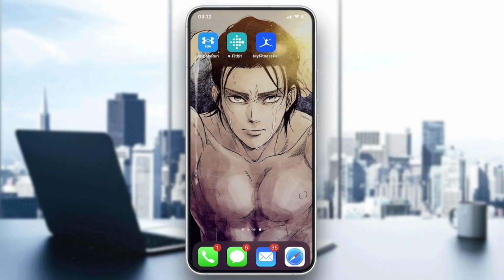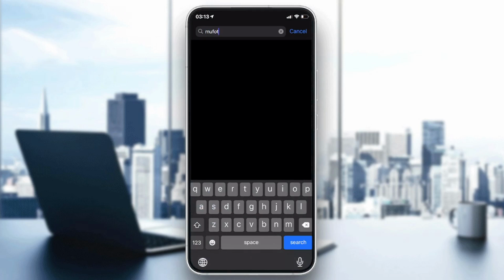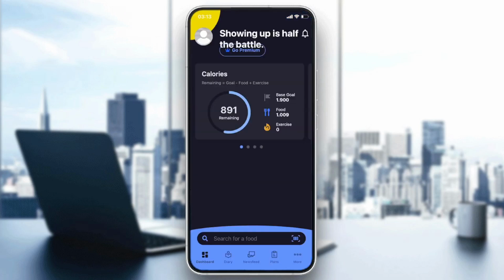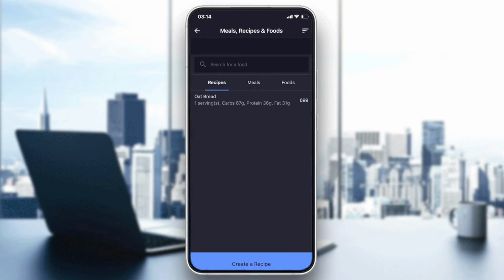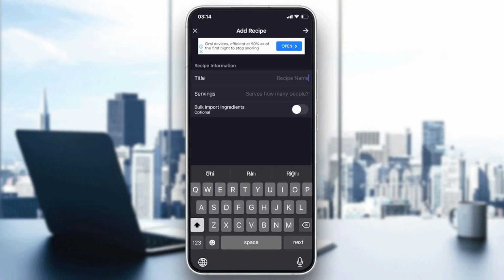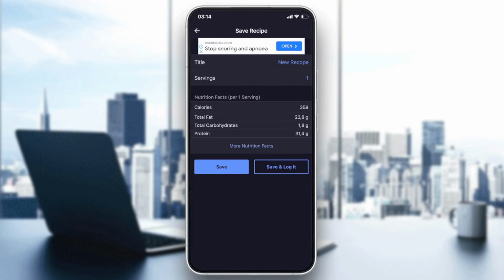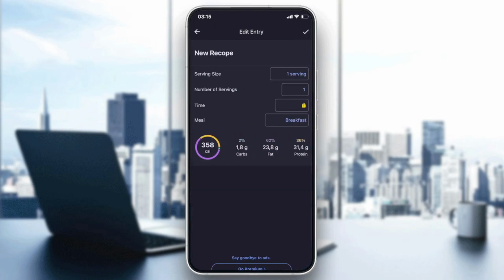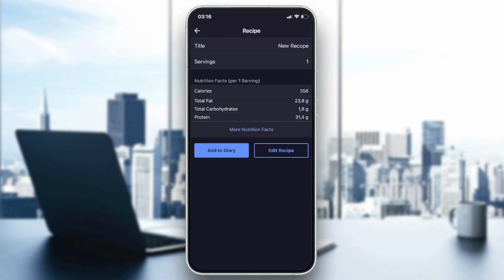How To Log Recipes Myfitnesspal Tutorial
Today we talk about log recipes in myfitnesspal,my fitness pal,myfitnesspal tutorial,how to use myfitnesspal